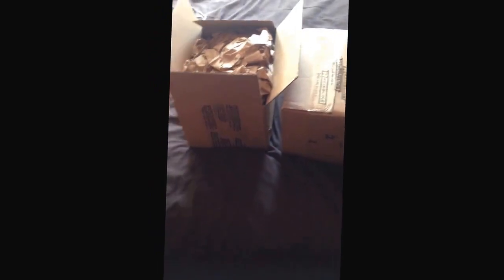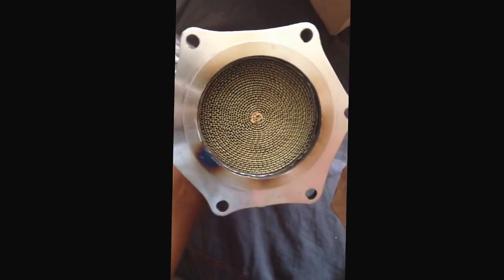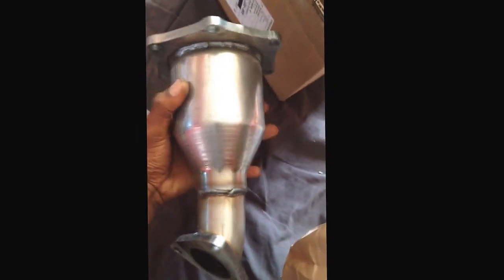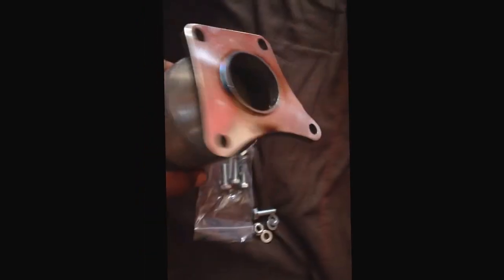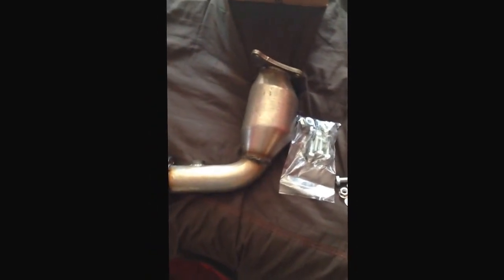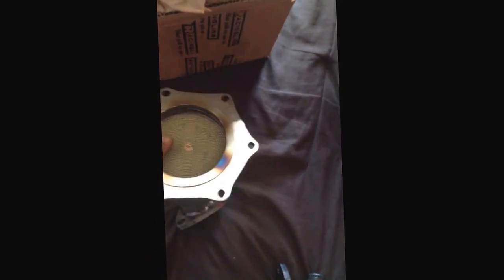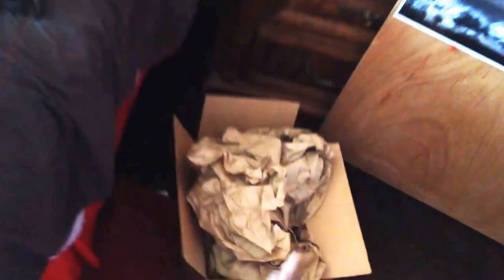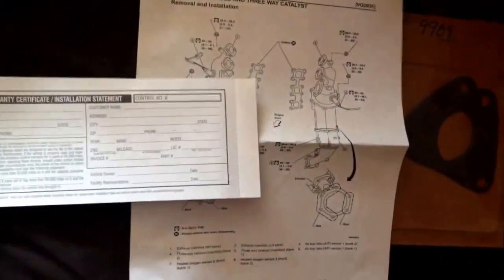Racingline High Flow Pre-Cat Unboxing --__-- 04 6th Gen Nismo Maxima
My Racingline Pre-Cats arrived yesterday.. Very happy as of product quality & manufacturing.. Very excited about this install... Just wanted to go over what is coming straight out of the box.. Like, Share, Comment, Subscribe..!!!